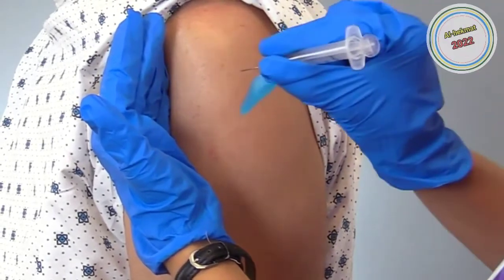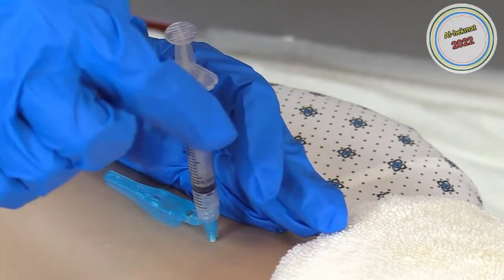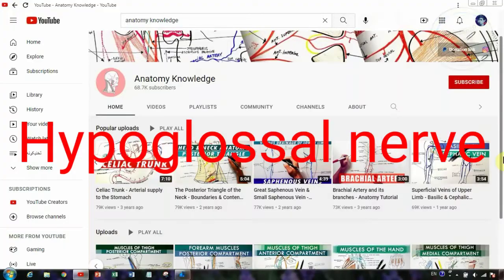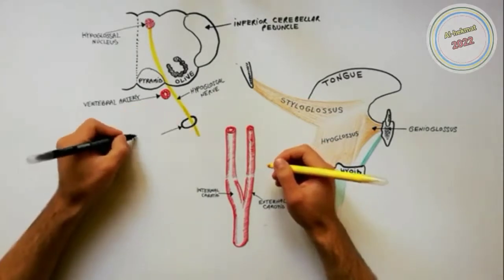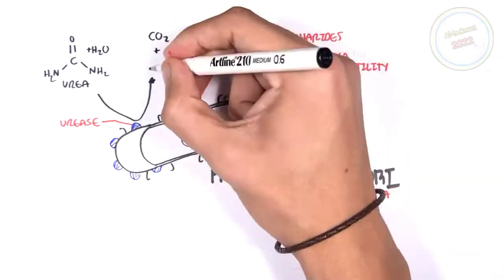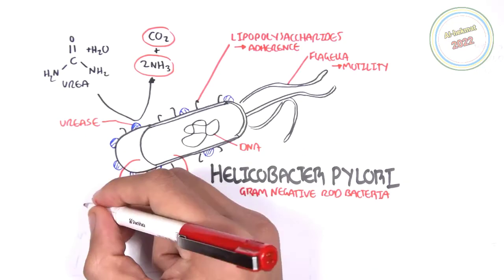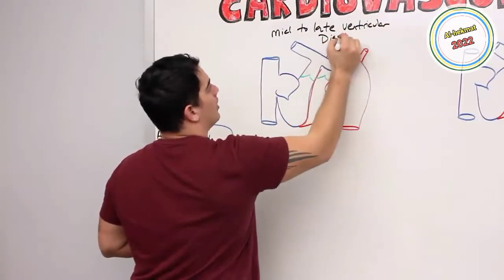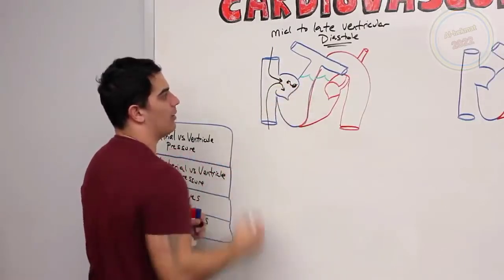Top five medical YouTube channels for medical students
In this video i collected some important medical YouTube channels for study medicine which Really needed for medical Students